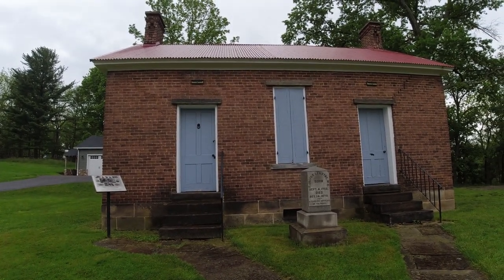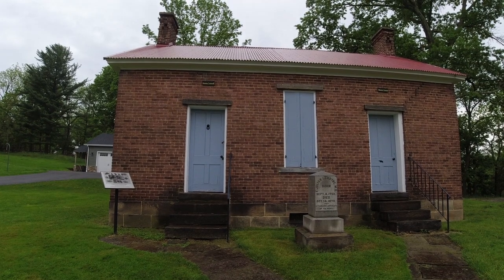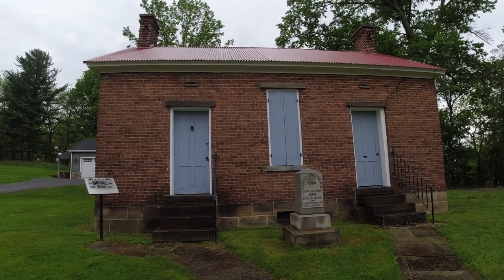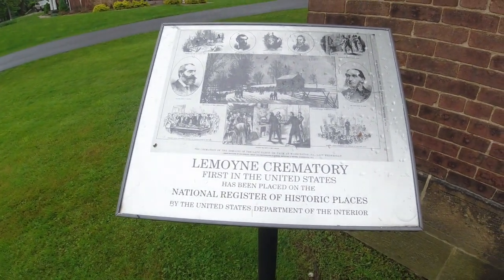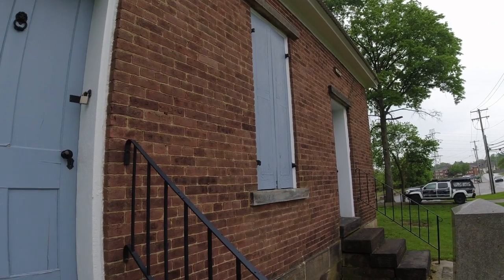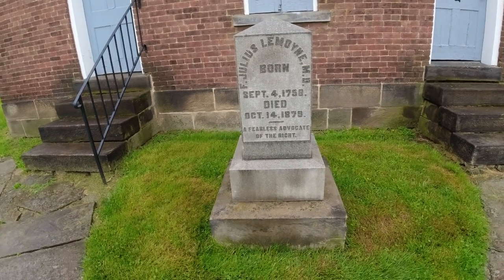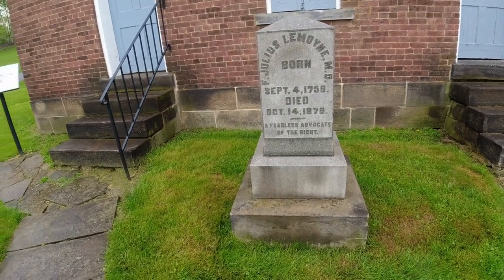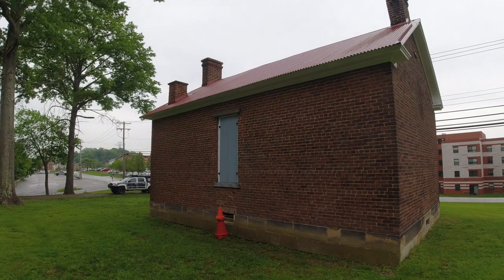LeMoyne Crematory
A visit to the first crematory in the United States